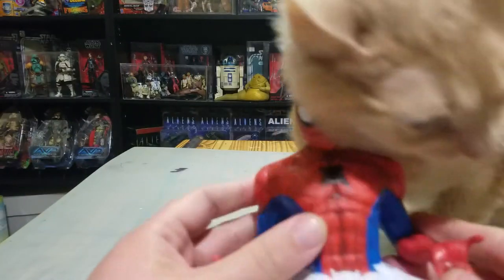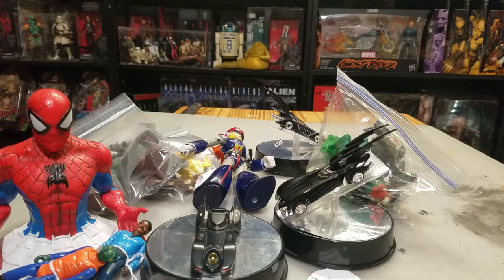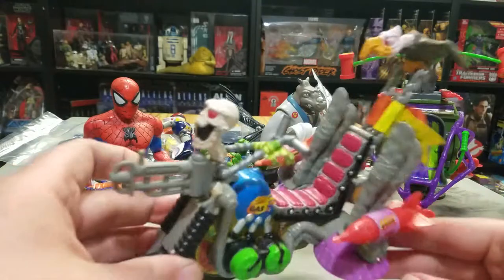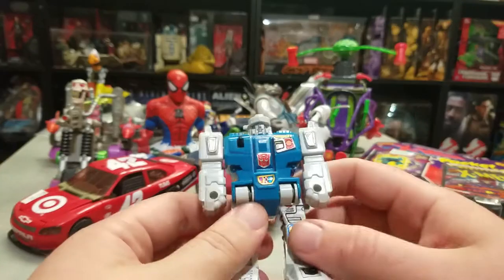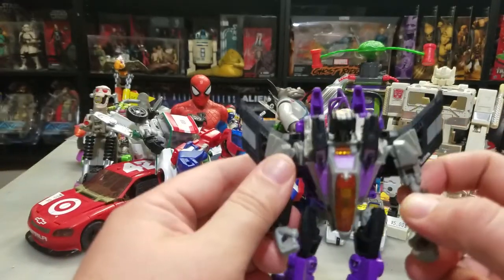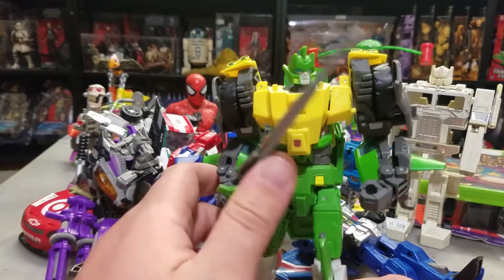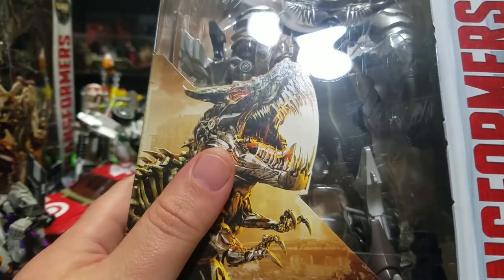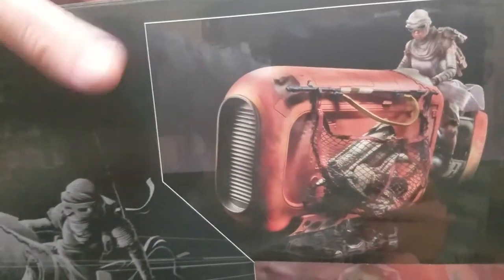Huge... action figure haul...#27 this is a long one.... ninja turtles transformers and star wars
action figure haul